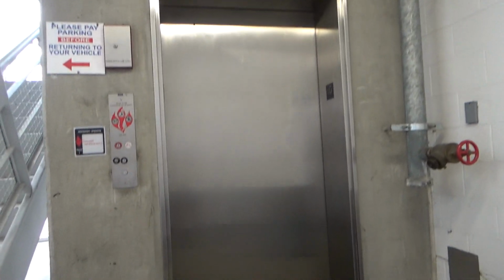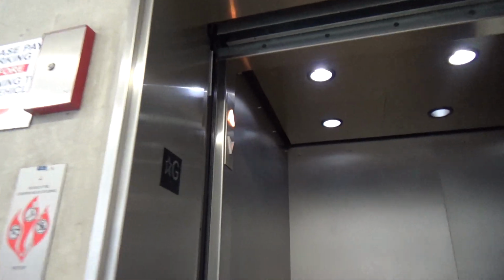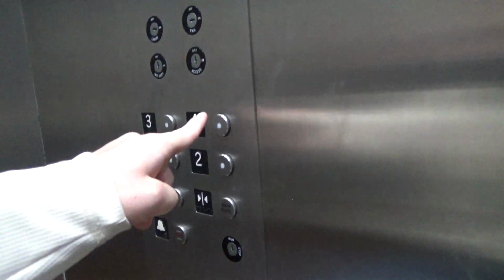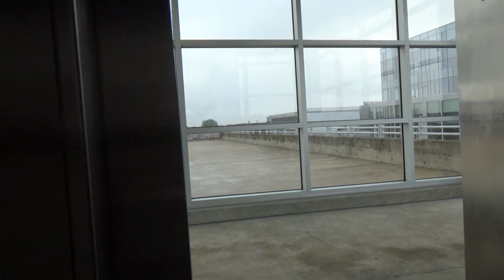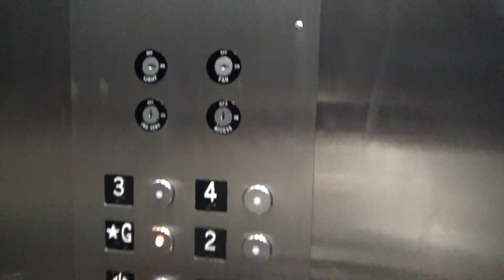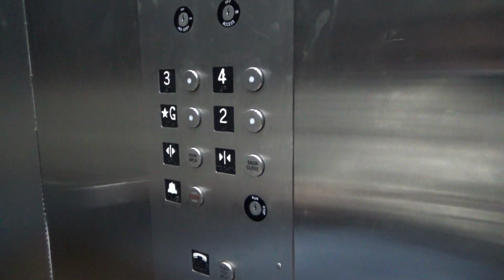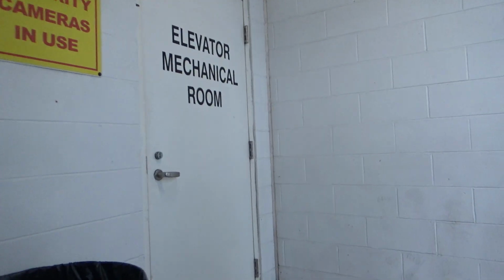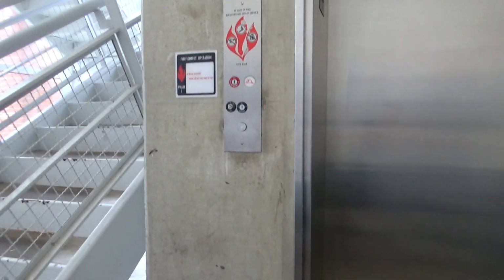Murphy GAL Hydraulic Elevator - Jackson Street Garage - Columbus, IN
(Recorded on 10-29-21 featuring The Elevator and Airplane Finder (TEAF)) While I was down here with my dad to see one of his business partners, Kam was kind enough to show us some of the famous elevators featured on his channel. Here's Columbus's first parking garage featuring a nice Murphy install with the GAL Jet Plus Vandal Resistant buttons!

Elevator Information
Brand: Murphy
Fixtures: GAL Jet Plus VR
Floors Served: 4 (*G, 2-4)